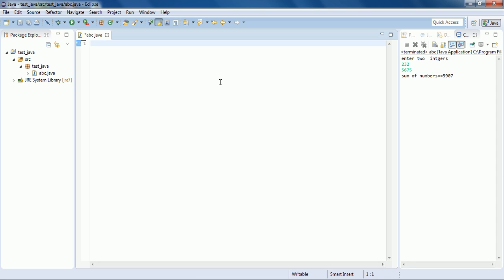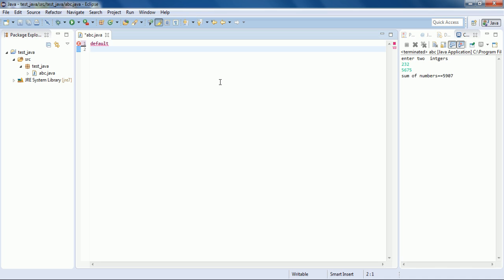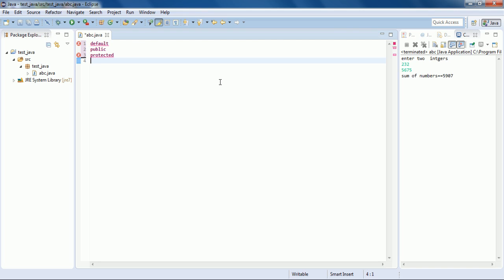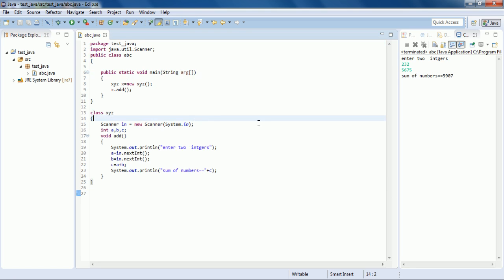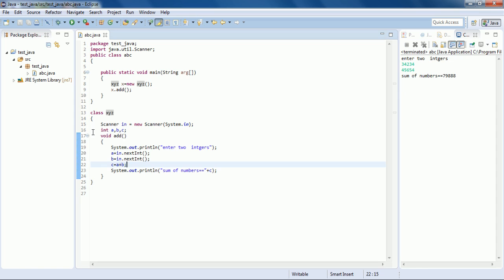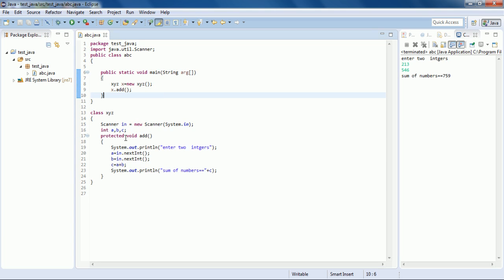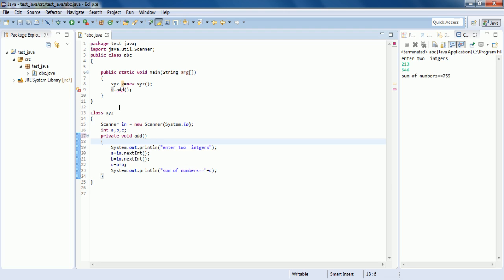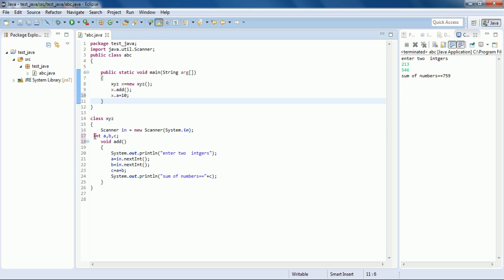10 ACCESS SPECIFIER IN JAVA BY SUDHAKAR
ACCESS SPECIFIER  IN JAVA